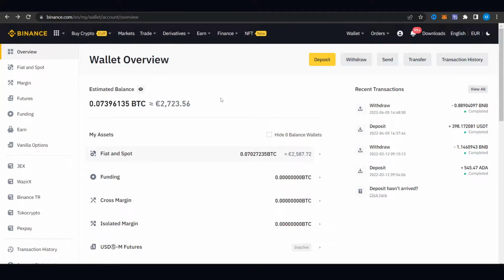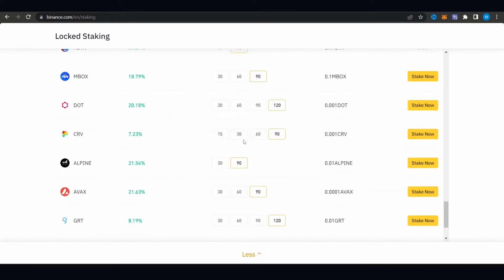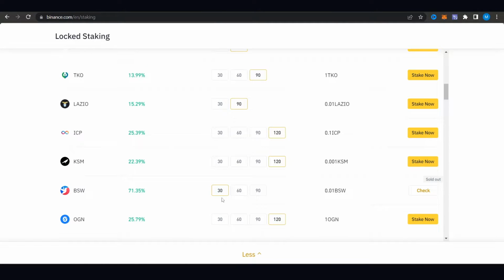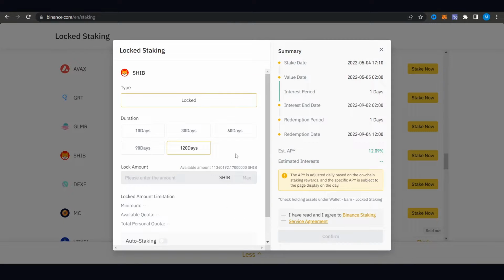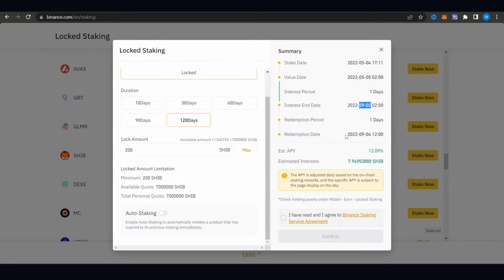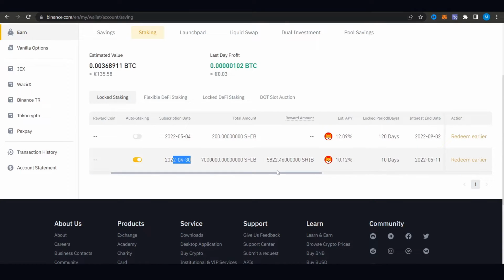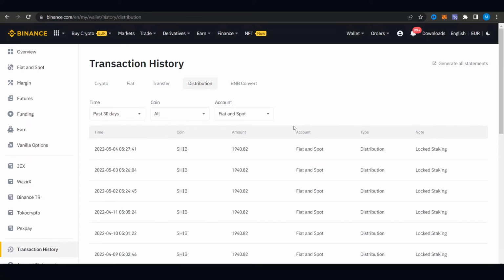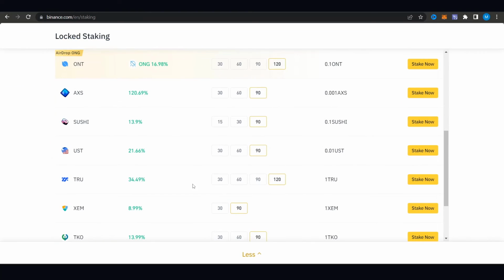Binance Staking Tutorial + Review! THIS are my REWARDS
today we are going to look at a binance staking tutorial. I will show you how I put some shiba inu into binance staking and what rewards I will get. Personally, I find the Binance Earn center very cool because it offers besides the stacking possibilities also other things to increase its cryptocurrencies.
Staking is almost like a passive income. If you have cryptos on a wallet, I'm a fan of putting them into the staking to have more of them. Since I have been staking my cryptocurrencies on this platform for a long time, this is actually already a Binance staking review.

(up to $1000 Bonus)
Or use referall code: IEPYE3
(up to $500 Bonus + 10% Fee Discount)
Or use the referall code: QBSSSYJM

Here you can get a lot of bonus 👇

*The Bitpanda bonus program is currently not available for people from DE! However, a registration and the purchase of cryptocurrencies are possible without any problems!